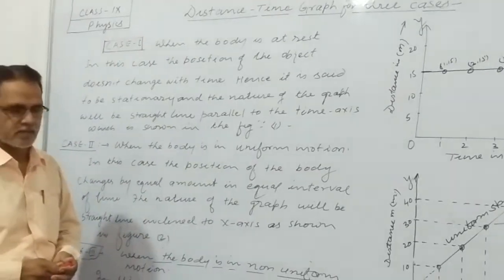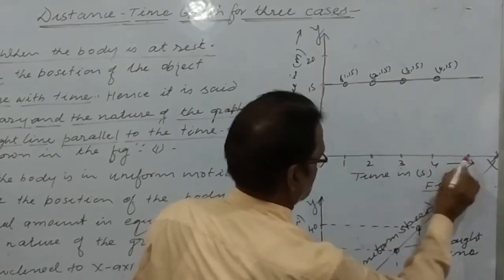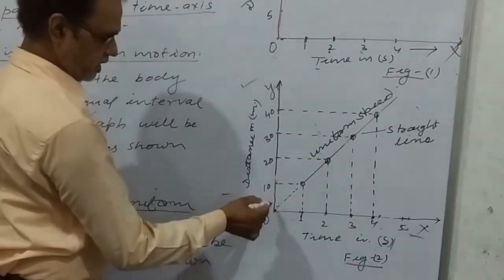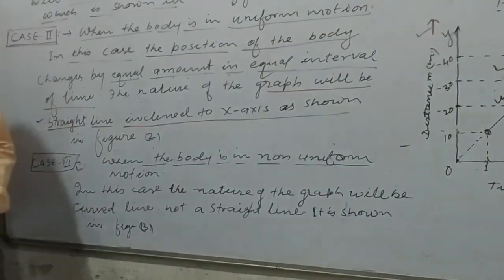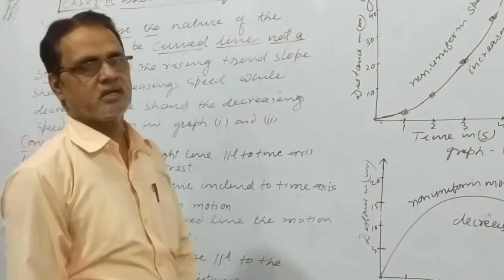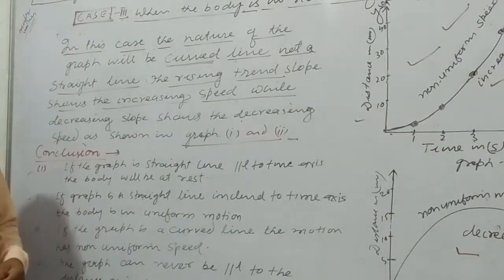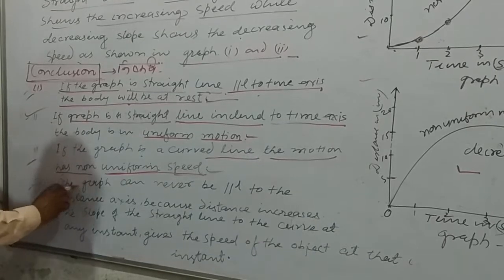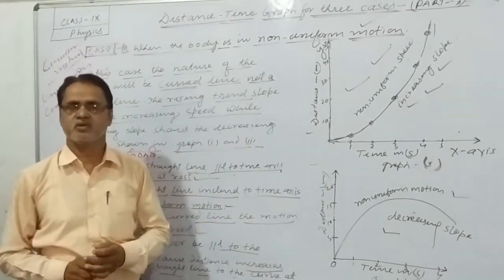Motion (Part 7) Class 9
Physic By the faculty of Dsp Public School.
Mr Susil Singh